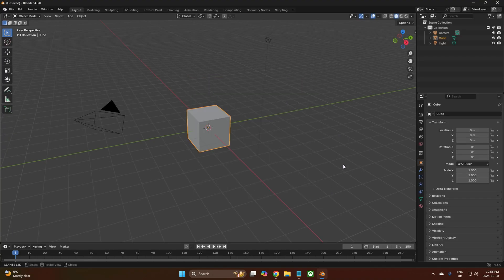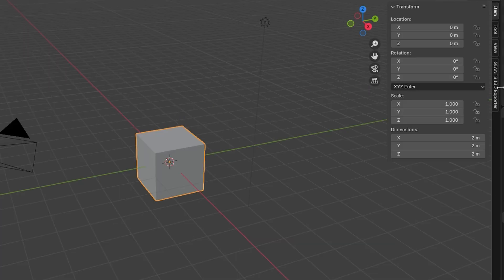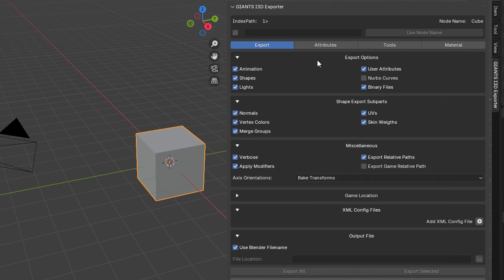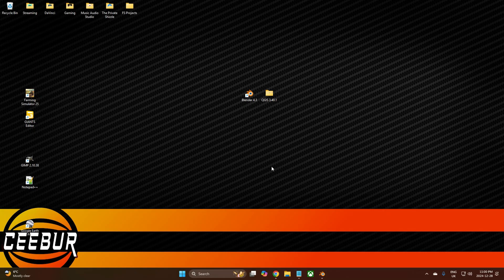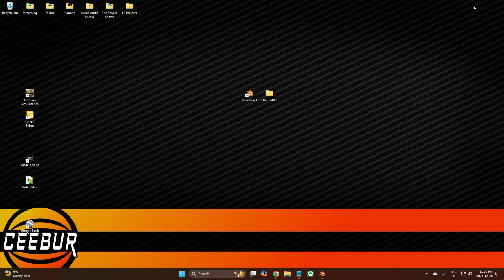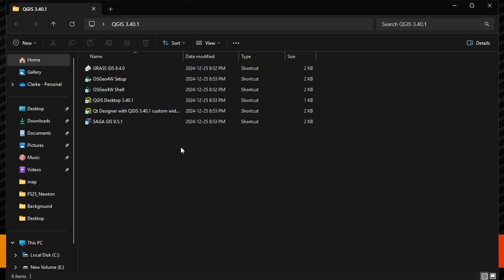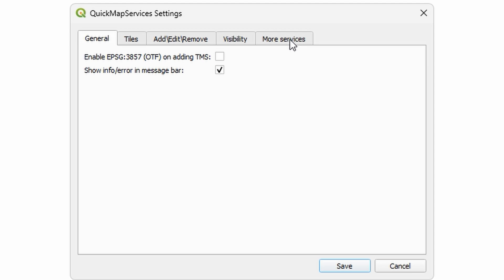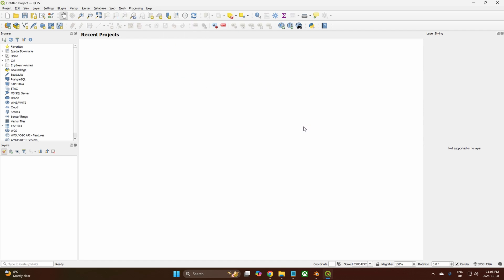Installing BLENDER and QGIS for Giants Editor 10 | Farming Simulator 25 | Part 3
Giants Editor Tutorial Series, in this video we're
installing Blender and QGIS, two of the programs you will be needing
to follow through how I will be making a 2x2 Map
with Giants Editor for Farming Simulator 25.

Download Links

You Tuber Links

Music Used